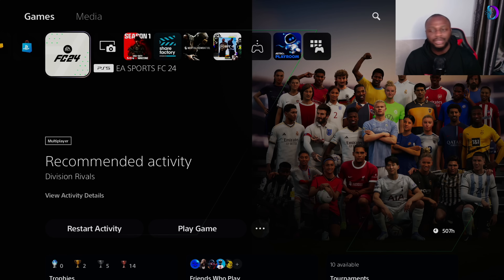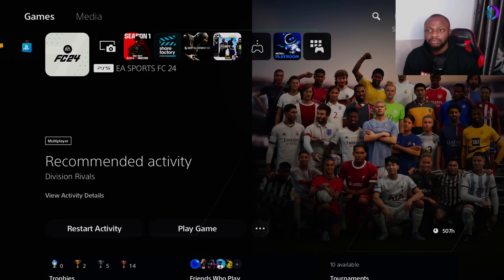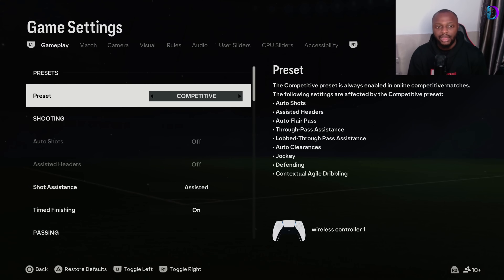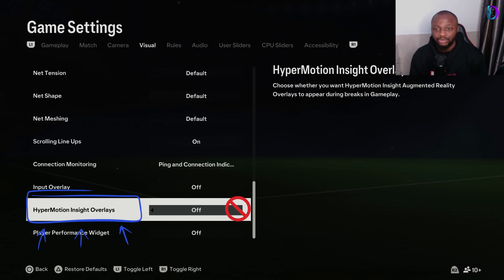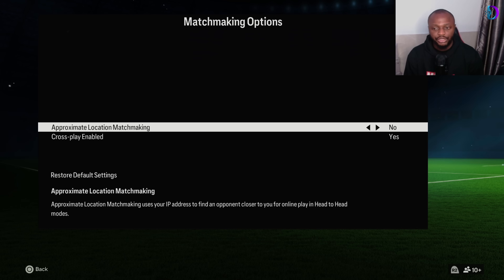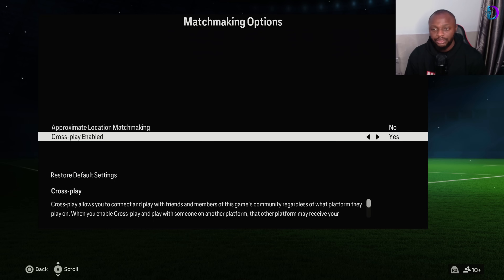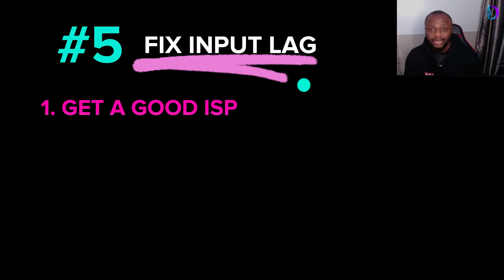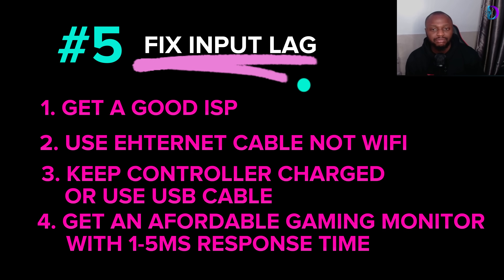Enhance Your EA FC 24 Gameplay: Eliminating Input Delay and Lag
If you're experiencing input delay and lag in EA FC 24, then this video is for you. We'll discuss how you can fix this issue with the help of a lag fix, and we'll also show you how to boost your FPS in the game. If you're experiencing problems with stuttering and frame rate issues, then this video is for you! We'll show you how to remove delay and lag from your gaming experience, so you can max out your performance in EA FC 24!

We're going to discuss how you can improve your gaming performance in EA FC 24 with the help of a lag fix.

00:00 Introduction
00:19 Console Optimization
00:53 Internet Tips
01:22 FC 24 Setup
02:16 Matchmaking Tips
03:53 Input Lag Fix